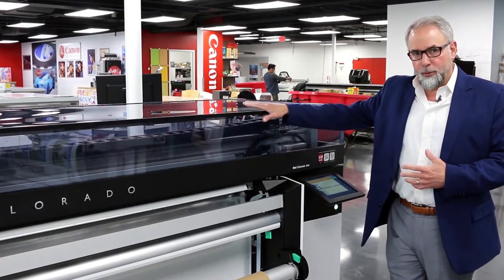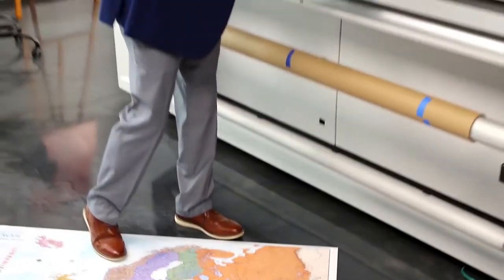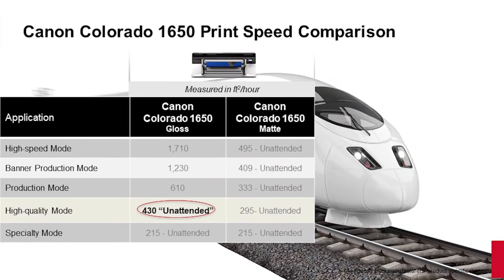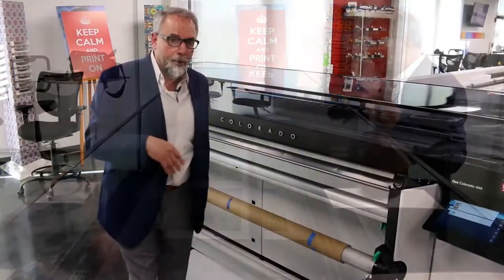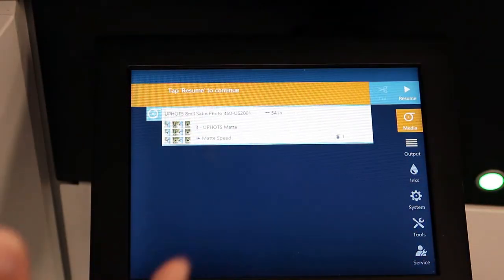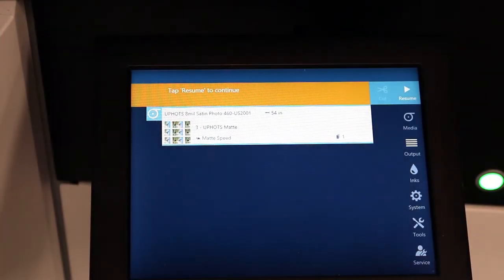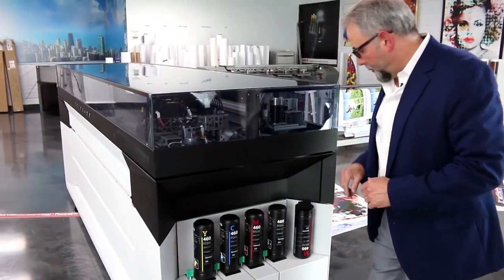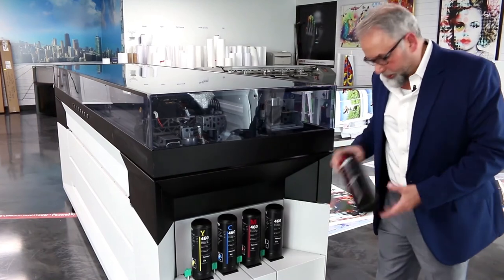Canon Colorado 1650 Extended Review Demonstration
In this power demo you will see the different print speeds, different types of print modes, inks & print heads, curing device both on Matte and Gloss modes, how to load in and load out media, the automation that is included in the system that is unique to any other device or technology that is in the market today.

By John Kaufman, Senior Marketing Specialist at Canon Solutions America.